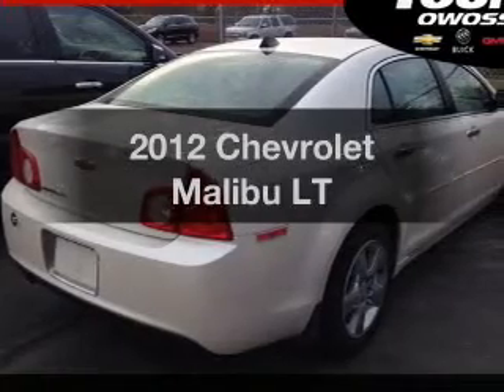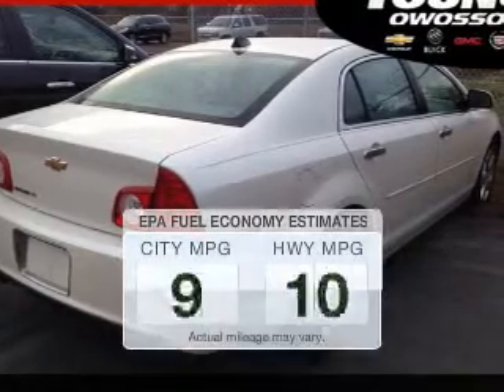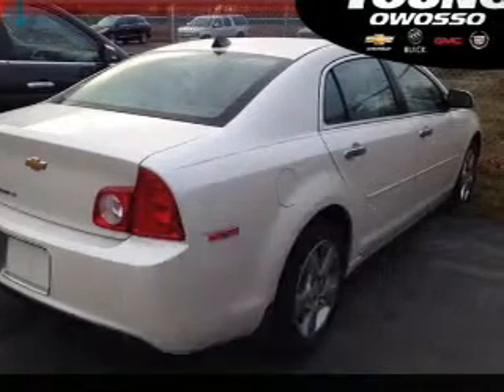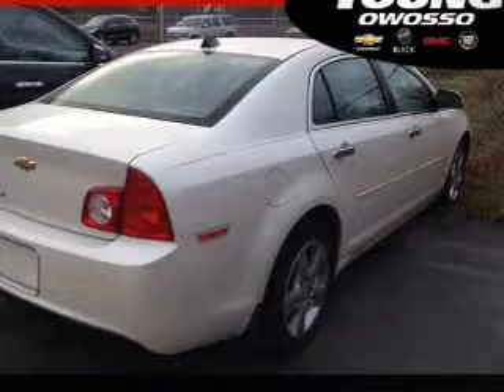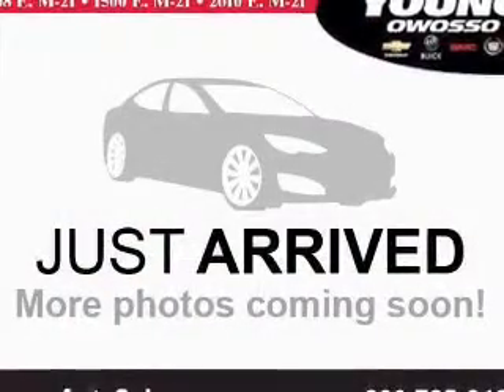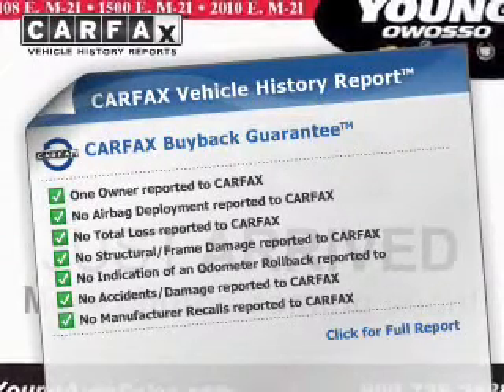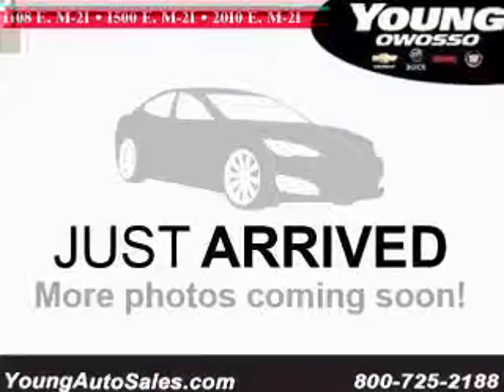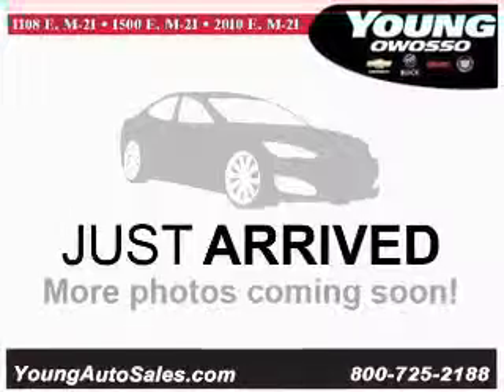2012 Chevrolet Malibu - Owosso MI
Year: 2012
Make: Chevrolet
Model: Malibu
Trim: LT
Engine: 2.4 L, 4 cylinder
Transmission:
Color: White
Mileage: 24203
Address:
1500 E. Main St.